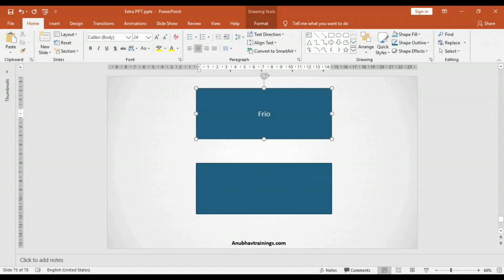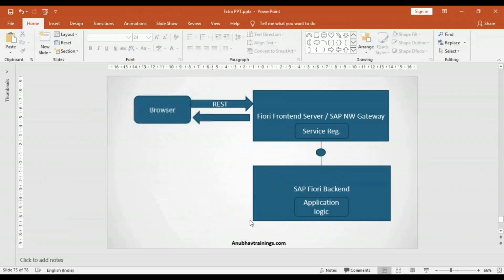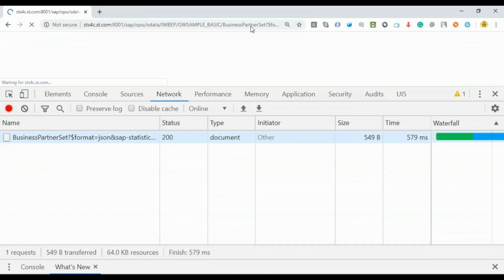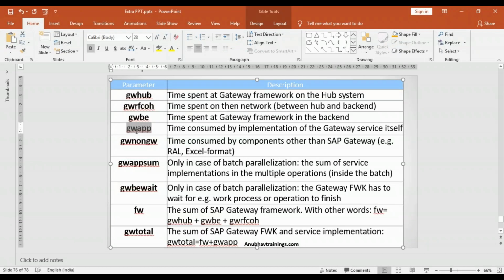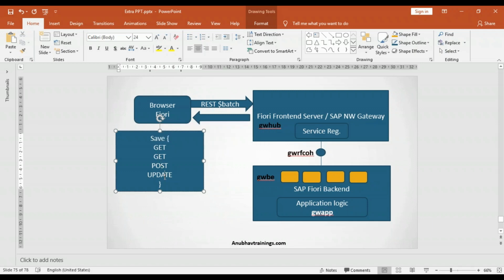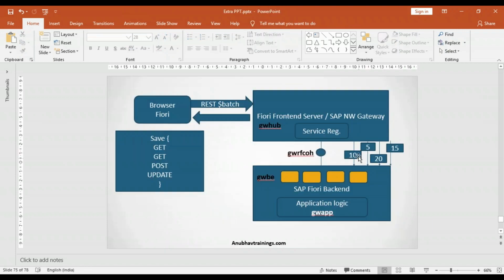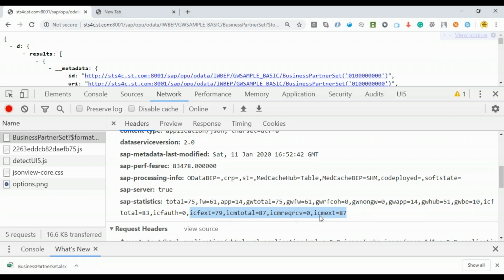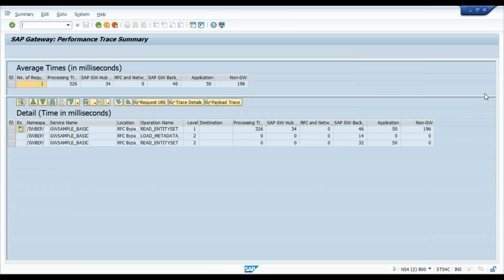Analyze performance of SAP OData Services | Gateway Trace for SAP OData Services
Performance trace analysis is a function used to display ODATA service call information. If you append the parameter sap-statistics=true to your service URL, you’ll get a header that contains the performance statistics in your response.
gwhub Time spent at Gateway framework on the Hub system, gwrfcoh Time spent on then network (between hub and backend),gwbe Time spent at Gateway framework in the backend
gwapp Time consumed by implementation of the Gateway service itself